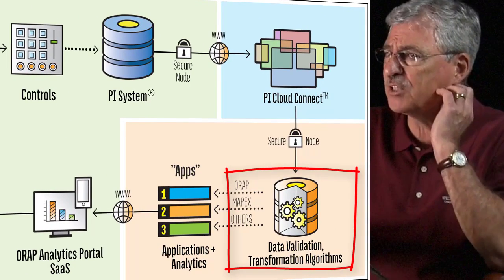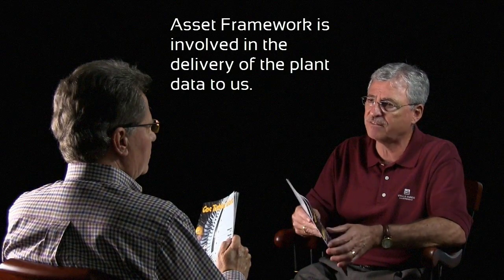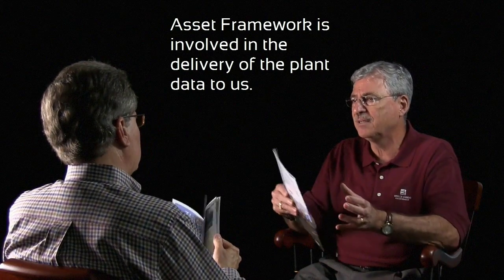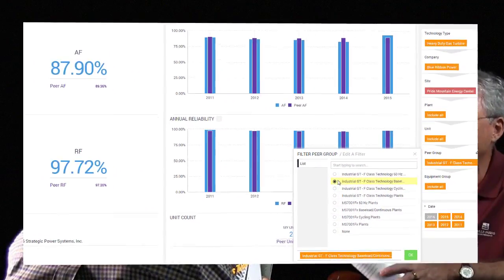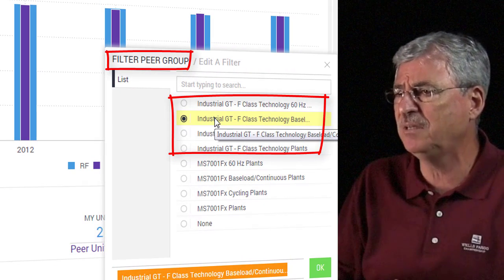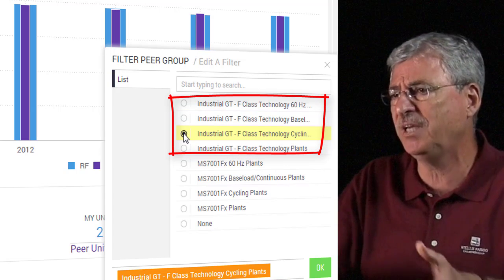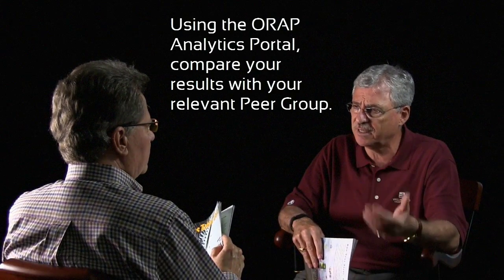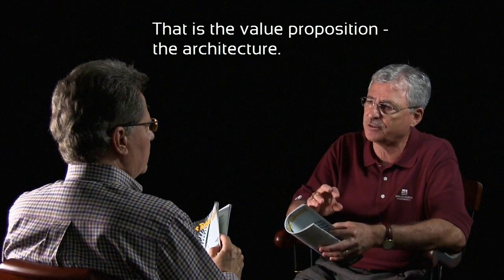Transforming Real-Time Data: What Does the Architecture Look Like? (Video 5 of 6)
This is the fifth in the series of GTW ORAP Asset Insight article interview videos.  In this video, DellaVilla expounds on the actual Architecture involved in the ORAP Asset Insight process – i.e., the collection of PI data points from the power plant; the transformation of that data into time, capacity, and Events; and, how it becomes accessible to the customer in the form of business actionable, reporting analytics.